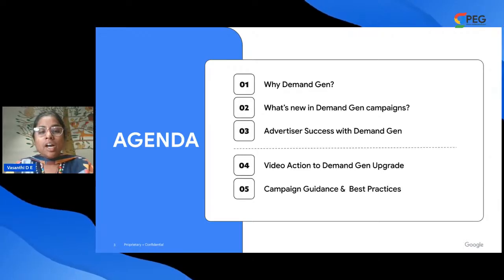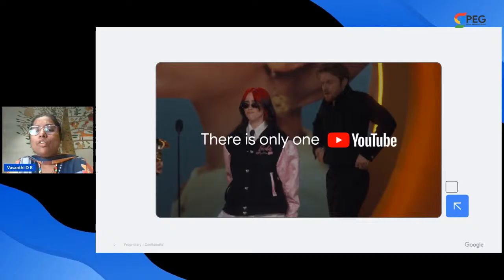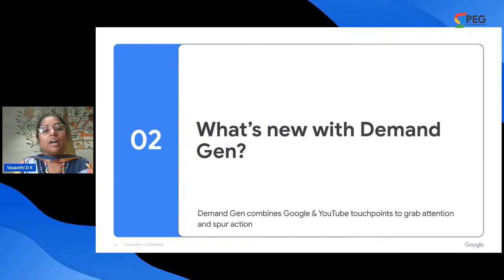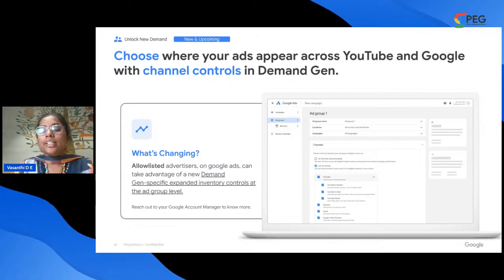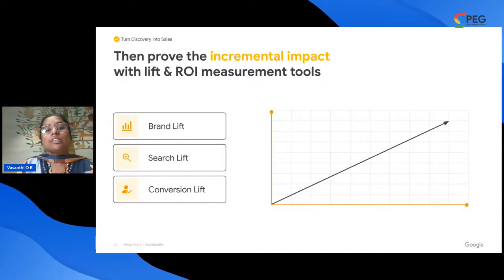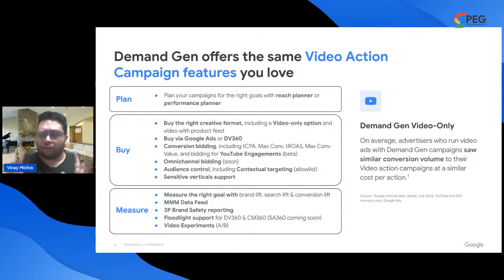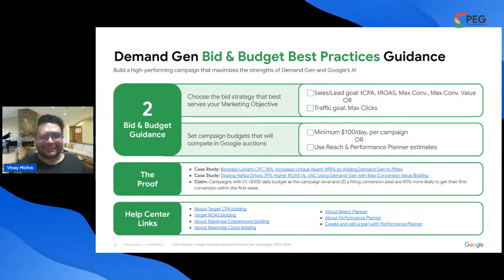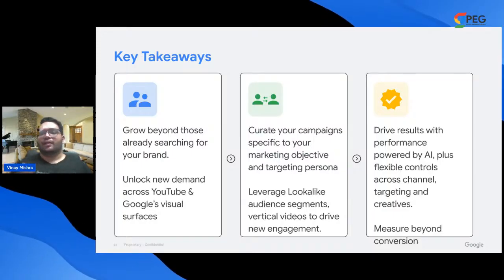Demandgen Stellar - AI-powered campaign format to drive demand and conversions [June 23, 2025]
DemandGen Stellar promises a comprehensive exploration of cutting-edge demand generation strategies. Attendees will gain a thorough understanding of the latest trends and innovations shaping successful campaigns, arming themselves with actionable insights to drive impactful results.

The event will delve into data-driven measurement techniques, focusing on key performance indicators (KPIs), lift, and incrementality to demonstrate campaign effectiveness. Attendees can expect to walk away with practical best practices, optimization recommendations, and a clear roadmap for future success in the ever-evolving world of demand generation.thumb_upthumb_down